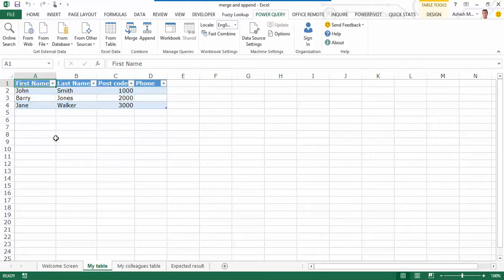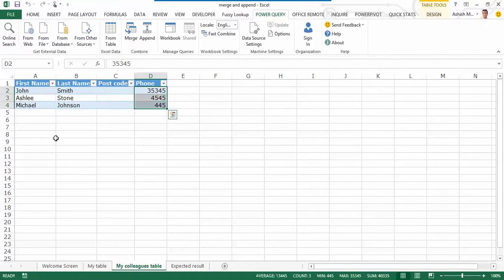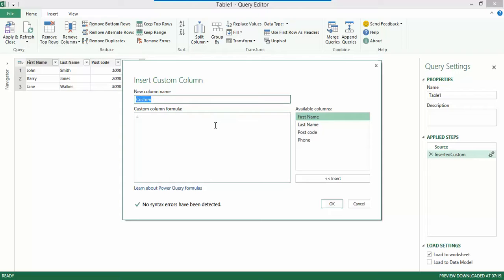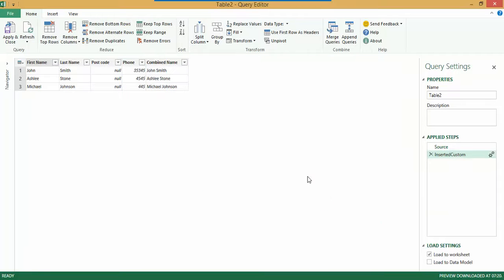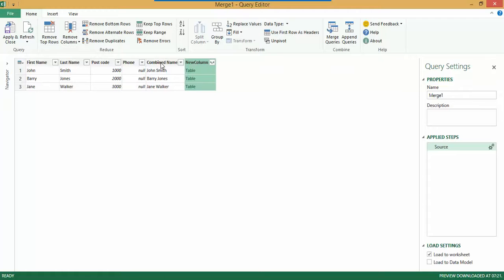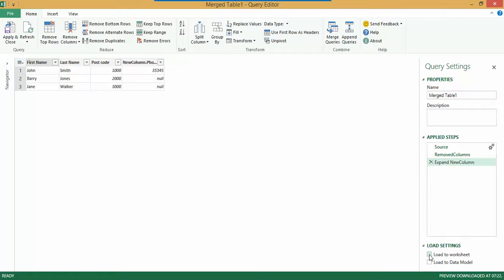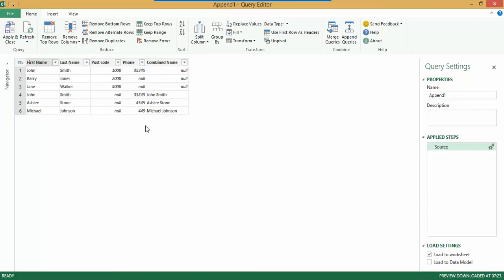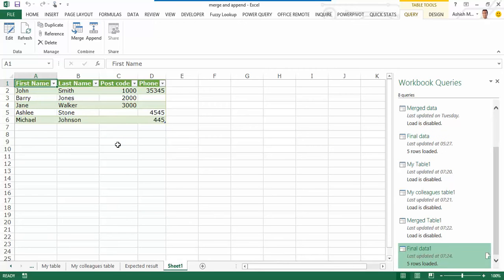Merge and Append data from two worksheets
In this video, I'd like to share the process of "Merging and Appending data from two worksheets" using Microsoft Power Query.

I have blogged about this problem at this link on my